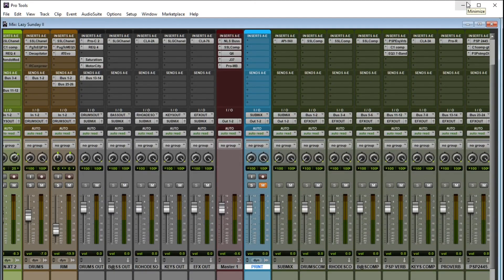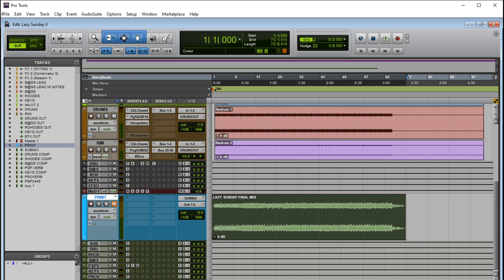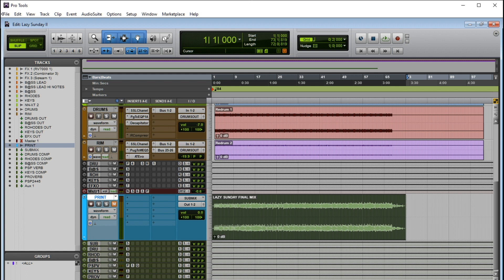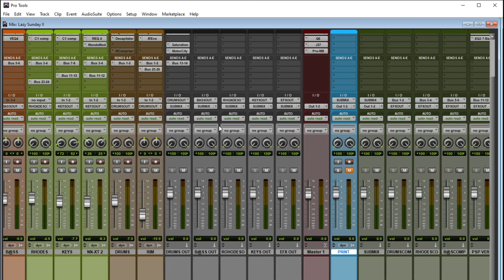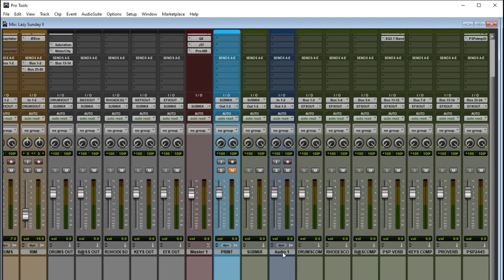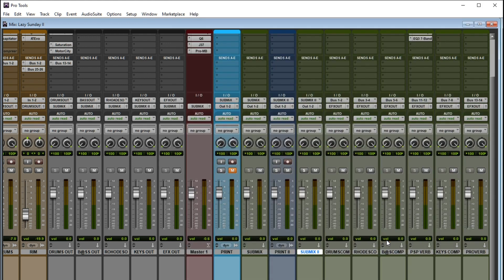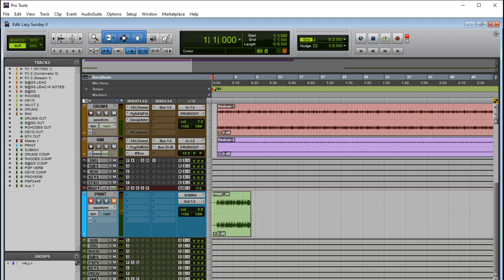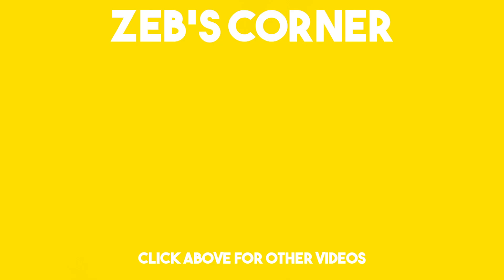Printing instead of Bounce in Protools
Today I give you how printing is far better than bouncing inside protools...it's a game changer if you are new to the protools system.

My Tech:

Sony FS5 II

Camera: Canon T3i

Canon 50mm lens

Alvoxcon Wireless Lav Mics

Rode VideoGo

MacBook Pro

Editing Software: Premiere Pro - FCPX-DaVinci Resolve

Inquiry for tracks for your videos or any other needs.